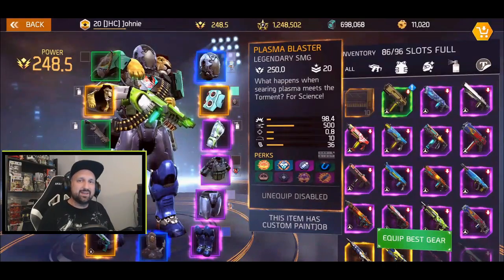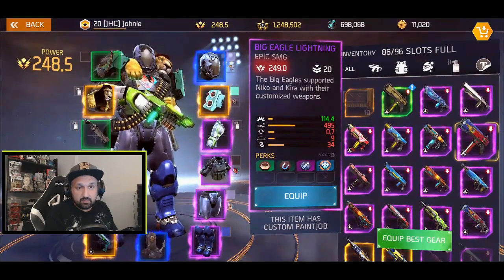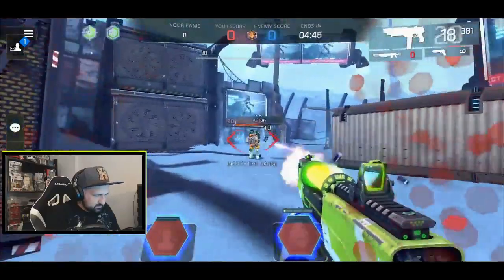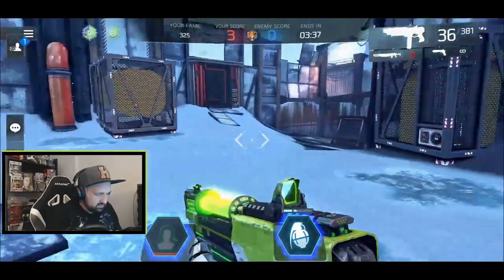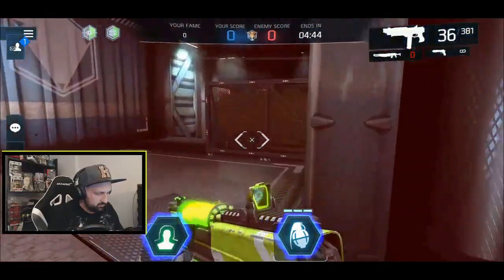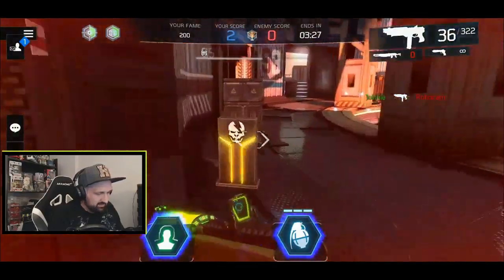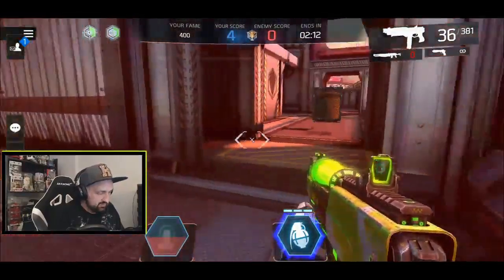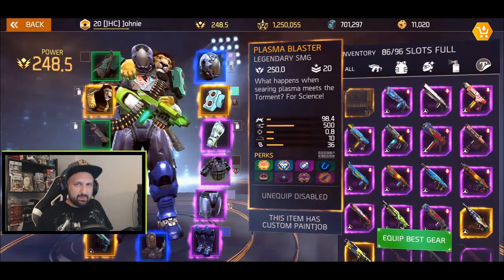PLASMA BLASTER LEGENDARY SPOTLIGHT - Shadowgun Legends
Hey guys! In this video we take a quick look at the PLASMA BLASTER Legendary SMG. We look at the stats and how it compares to some other SMG in the game. We also take this weapon into some duels!